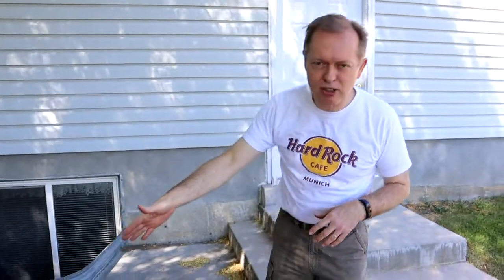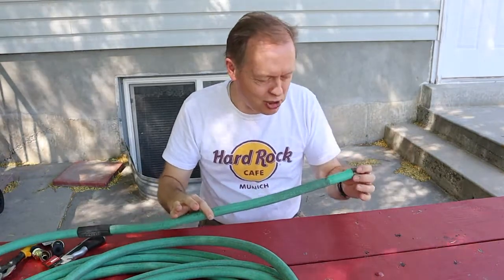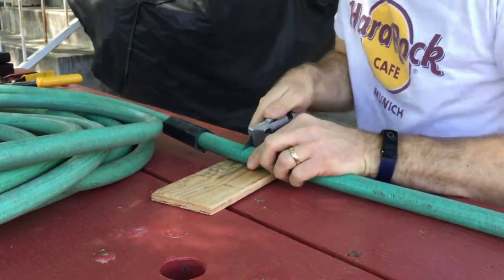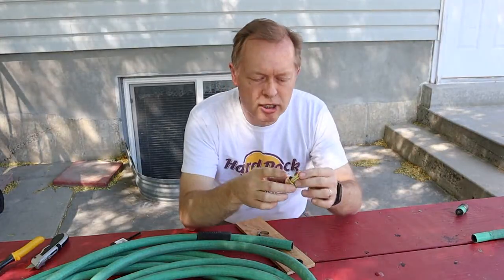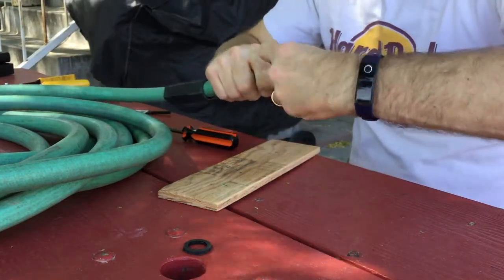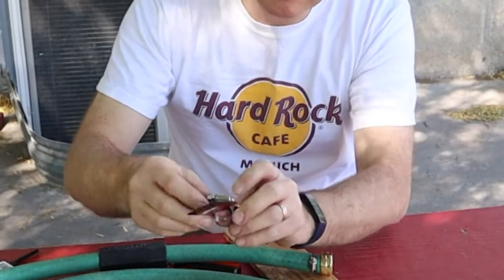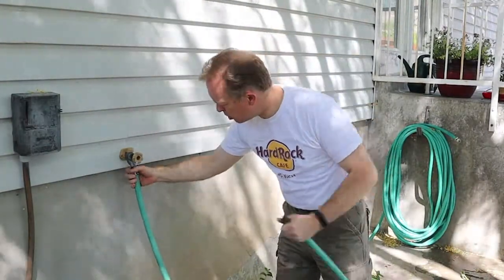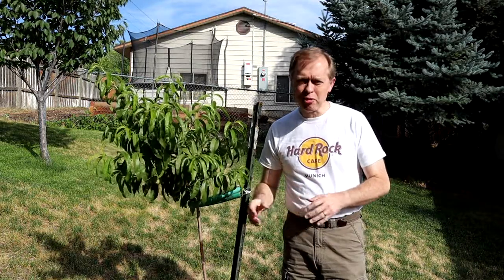How to Fix a Garden Hose End | My Stepdad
Stepdad's Links:
In this video I show you how to repair and replace a broken end fitting for a garden hose. My sister's garden hose end broke and she asked if I could fix it. I took the chance to record it to show you how to replace a broken end fitting.

It's a pretty simple process. You need to get a replacement fitting from your hardware store or even Walmart.

If you want to help young men growing up without a dad click here to make a tax-deductible contribution

0:00 Introduction
1:00 Needed replacement part(s)
1:21 Cutting the hose
2:30 Assembling and inserting the replacement fitting
4:15 Testing the repair
4:53 Reminders, and outtakes